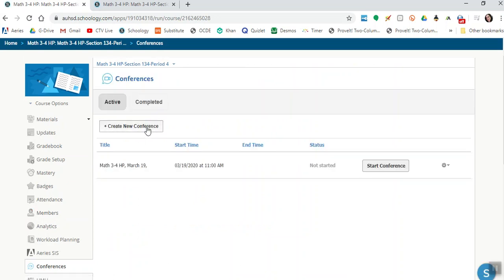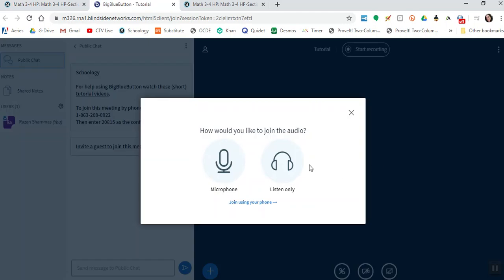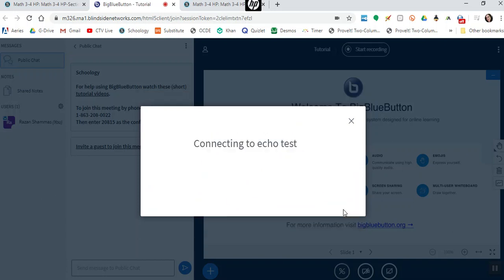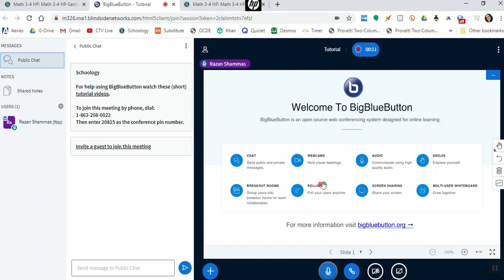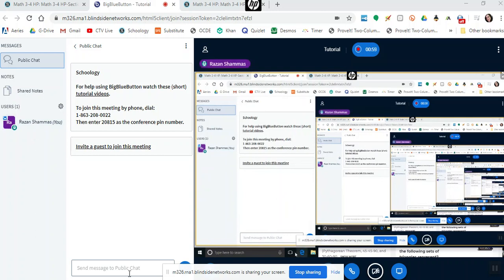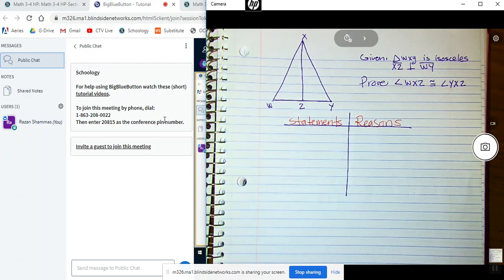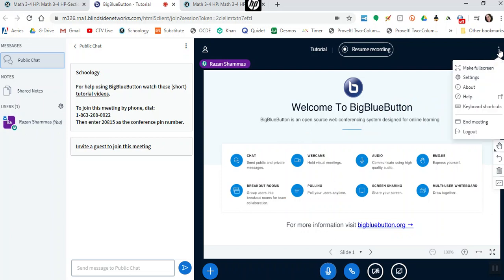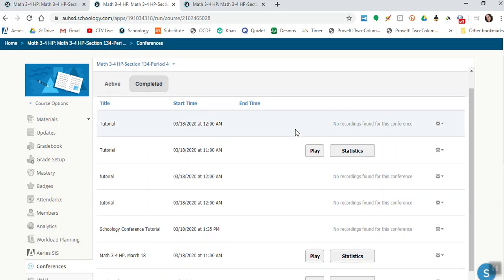Schoology Conference Tutorial with audio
How to use Schoology Conference!